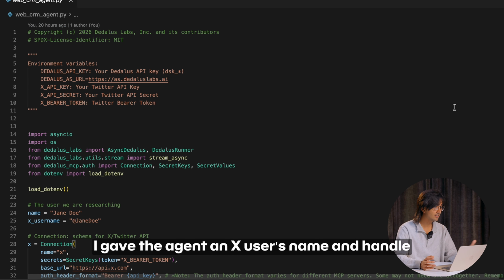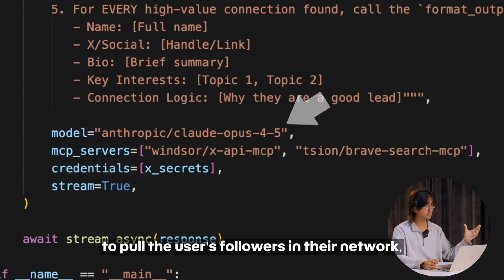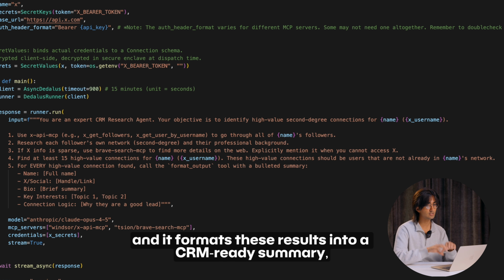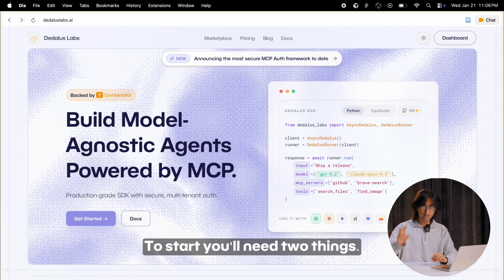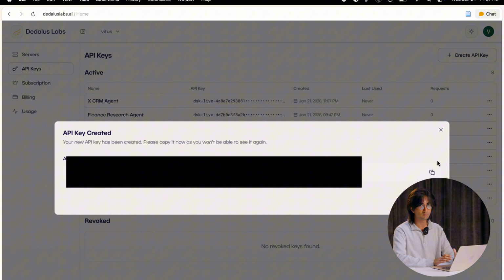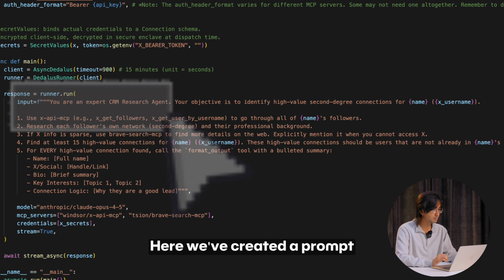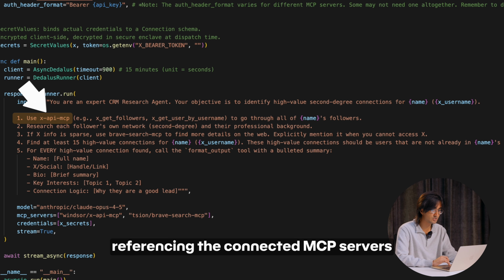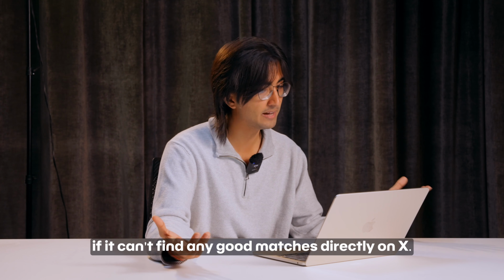Build a Twitter Leads Generation CRM Agent with DAuth in 3 Minutes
In this tutorial, build and publish an agent that combines X API and web search to uncover high‑value second‑degree leads in your X network, with DAuth managing X API secrets securely.